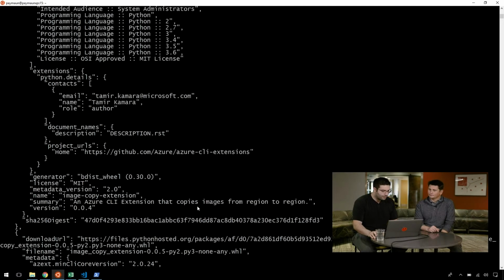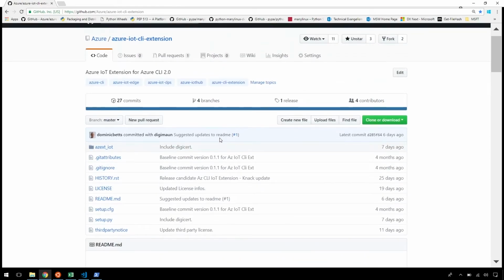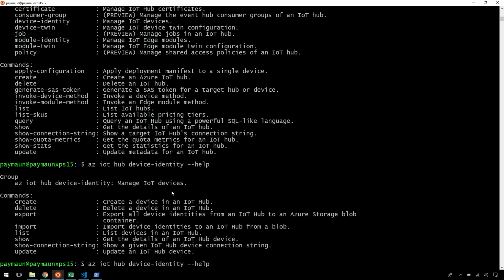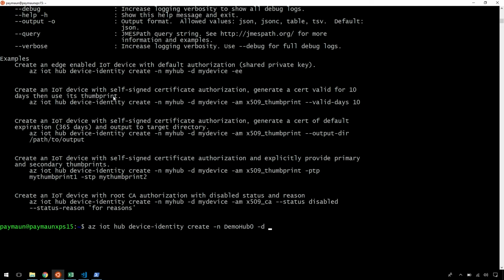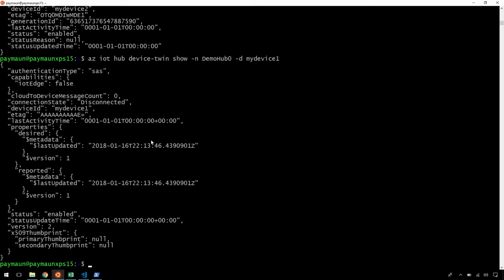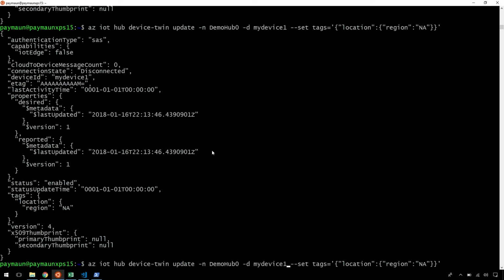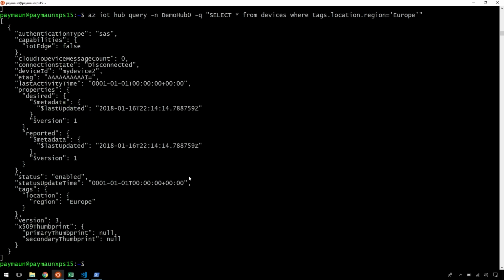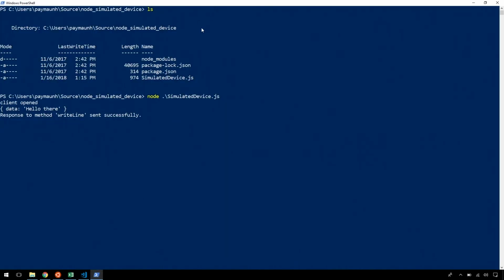IoT Extension for Azure CLI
Paymaun Heidari joins Olivier to discuss the new IoT extension for Azure CLI 2.0. Azure CLI 2.0 enables you to manage Azure IoT Hub resources, device provisioning service instances, and linked-hubs out of the box. The new IoT extension enriches Azure CLI 2.0 with features such as device management and full IoT Edge capability.